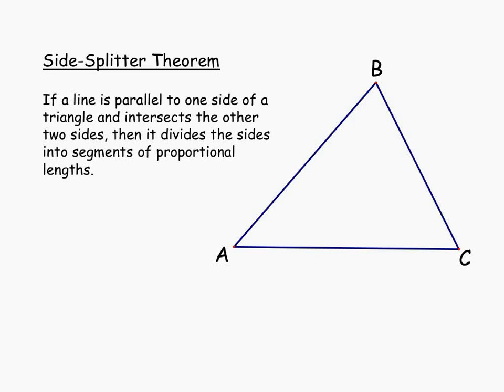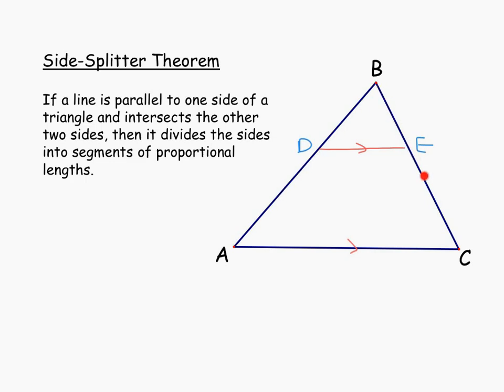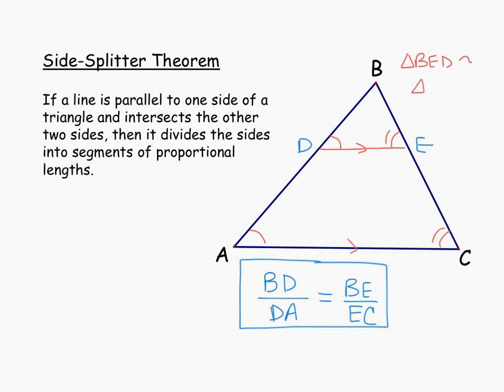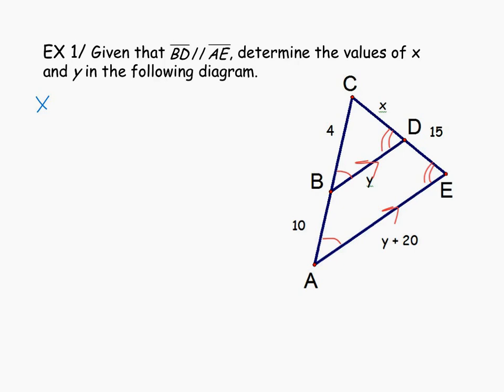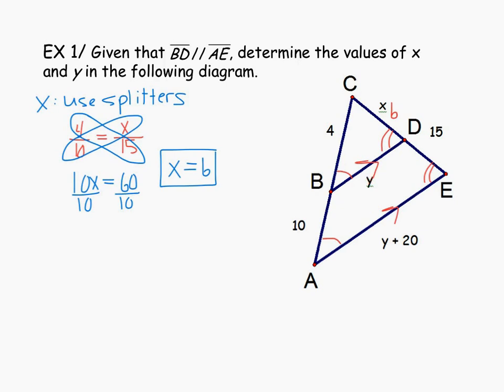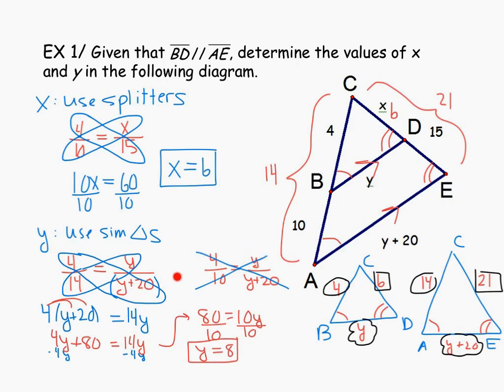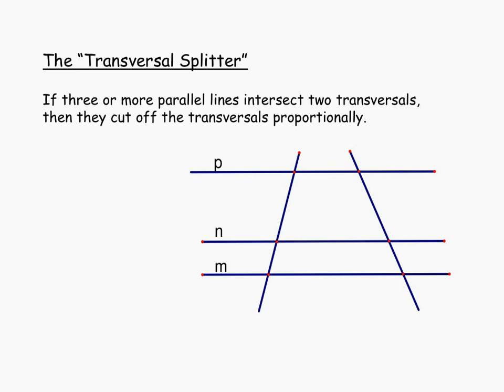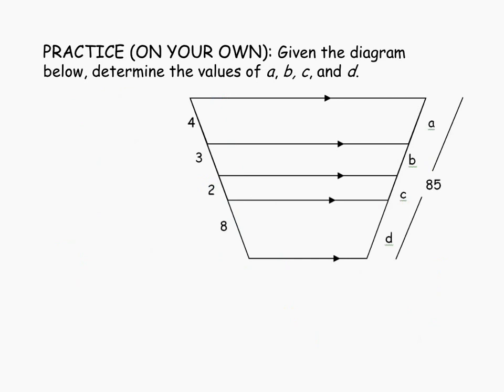GeomCP1 7.4 Side-Splitter Theorem